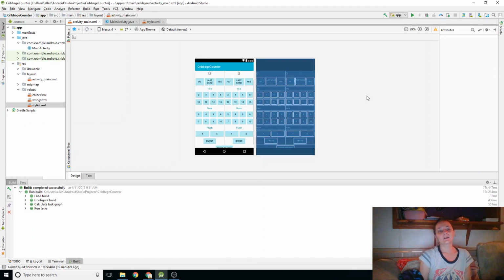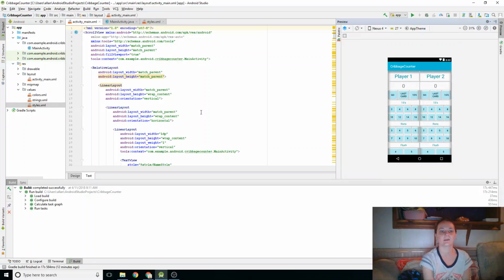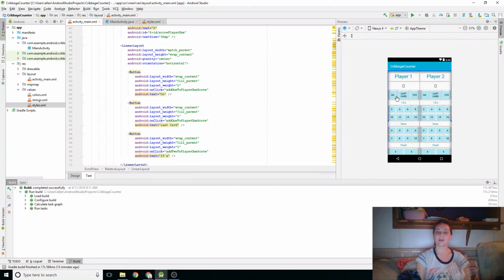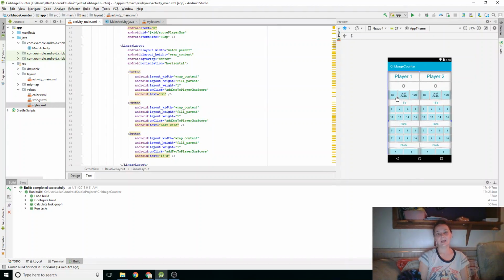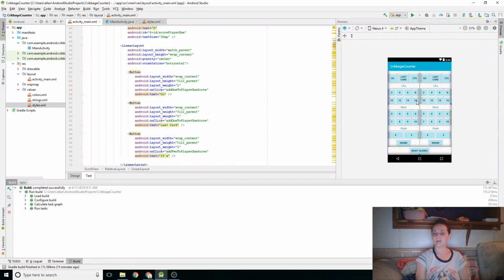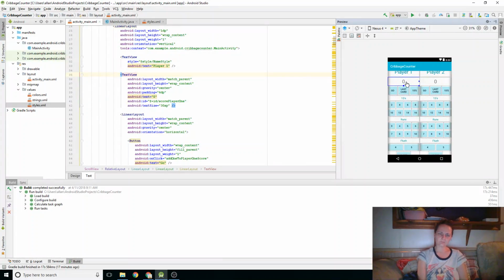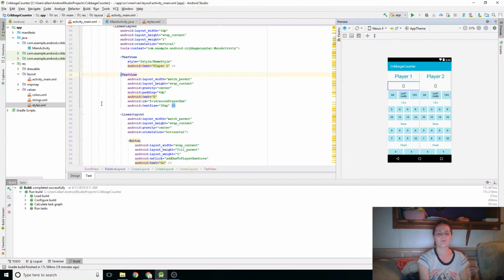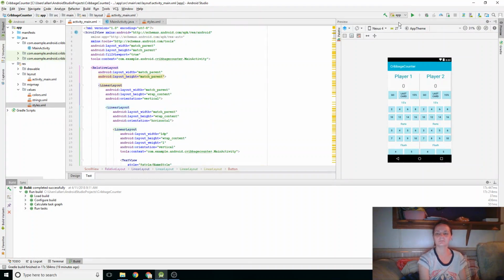Game of Thrones Quiz App Design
Hello All!

In this video I go over the app that i designed for the Third and Final Project for Udacity's Grow with Google Scholarship.

This app is a quiz about Game of Thrones and does include SPOILERS.  If you have not watched GoT, and you plan on doing so I would strongly recommend that you do NOT watch this video.

That being said I'm very proud to present this app to you and will be discussing some of the code and functionality of the App.